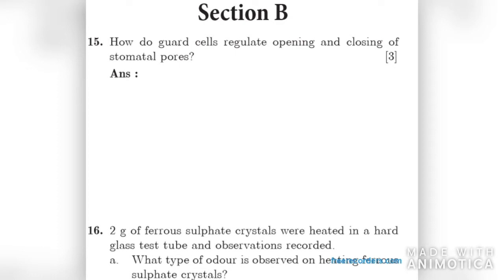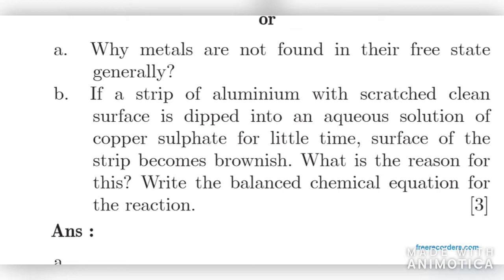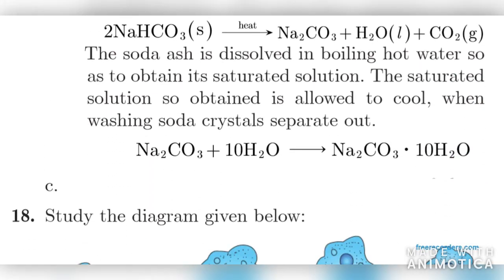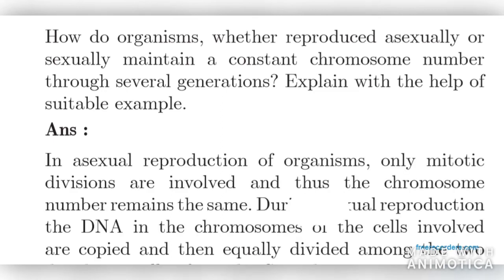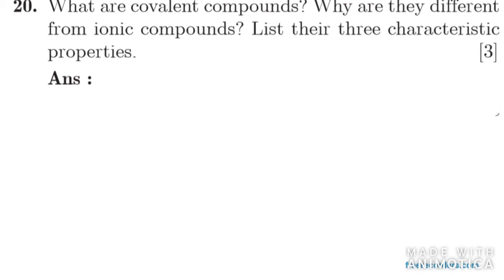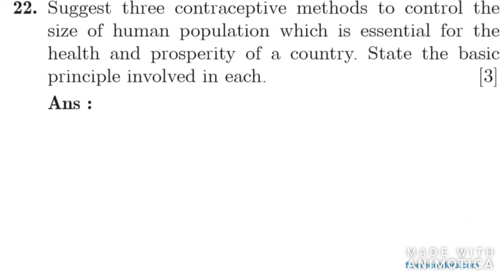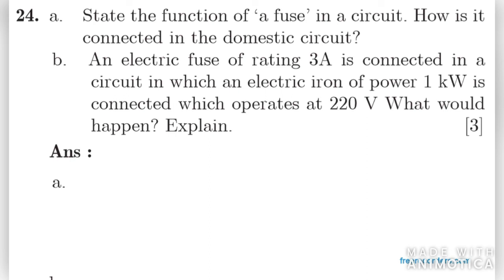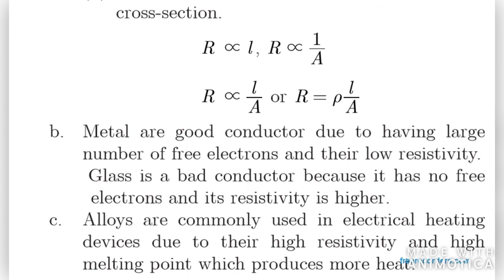Science Sample Paper 2020 Class 10 Section B|| How to write Science board paper|| Part 2